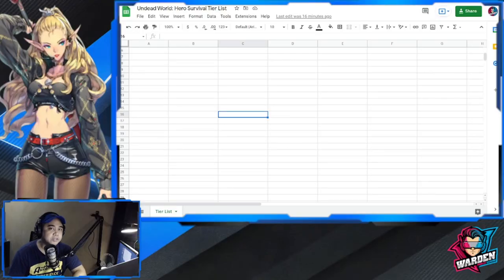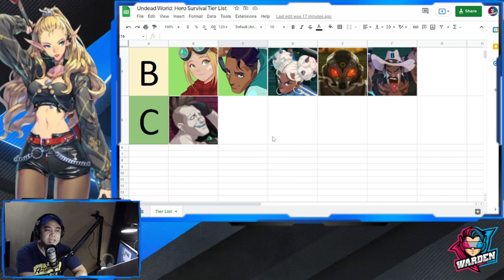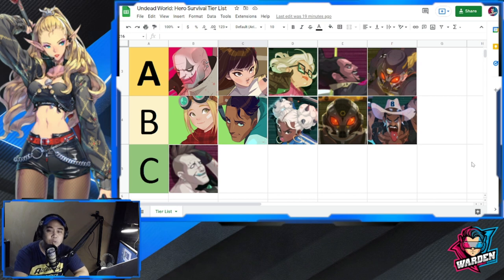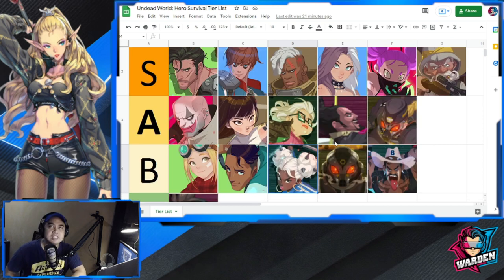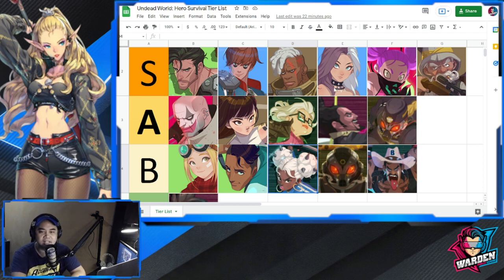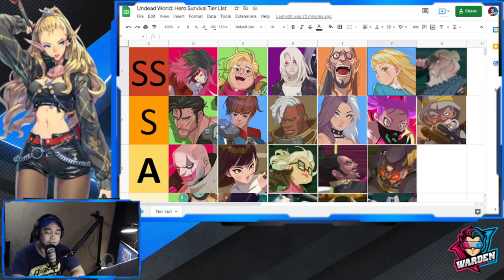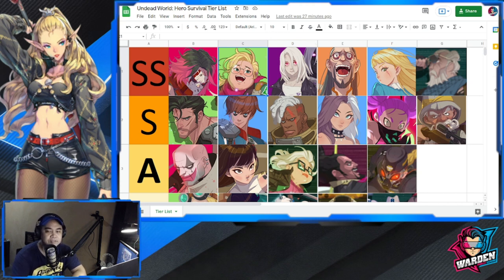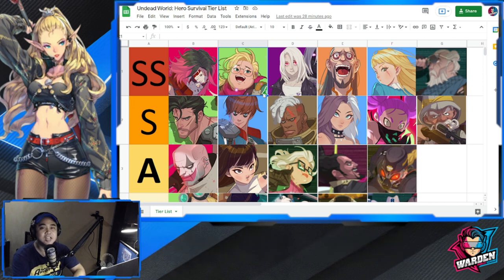[Undead World: Hero Survival] Updated Tier List | November 2021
Episode 337: This is an overall Tier List which takes PVP and PVE in to consideration as of Nov 29, 2021